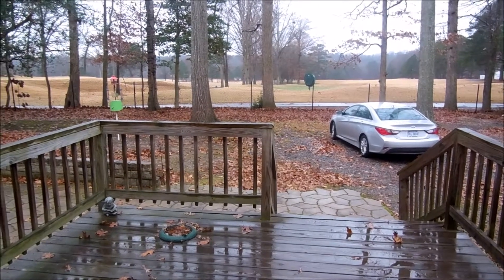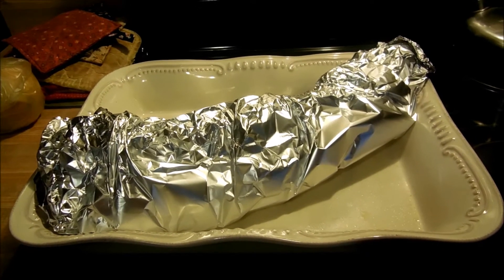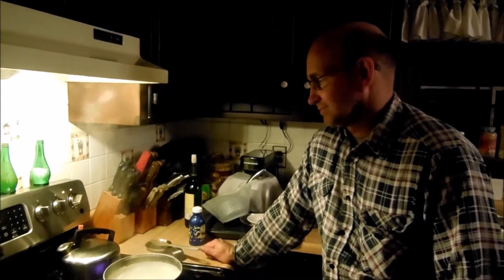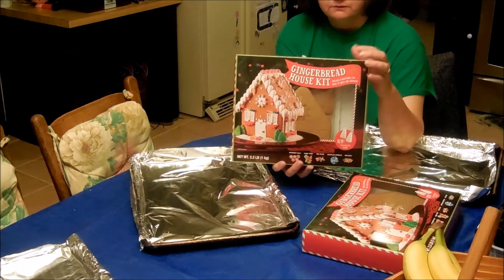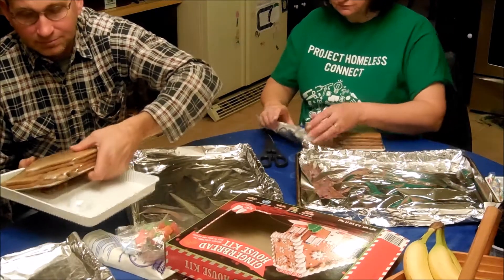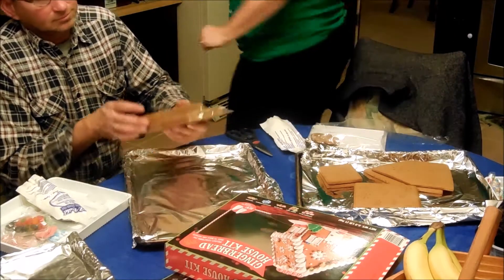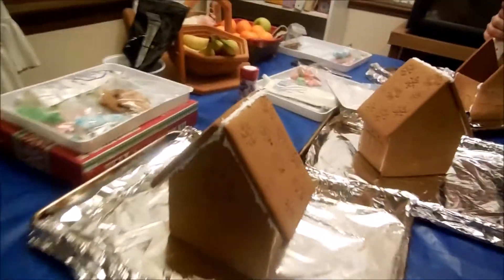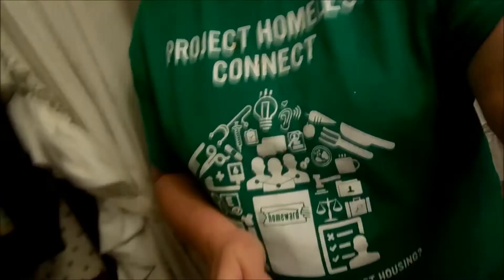What can we get done today